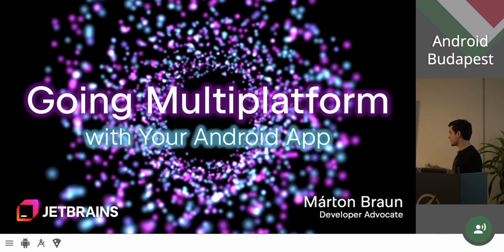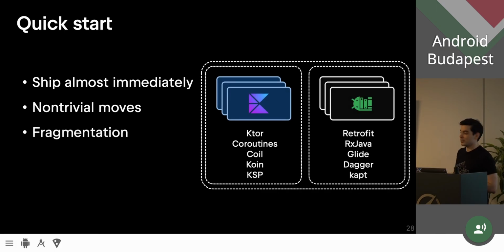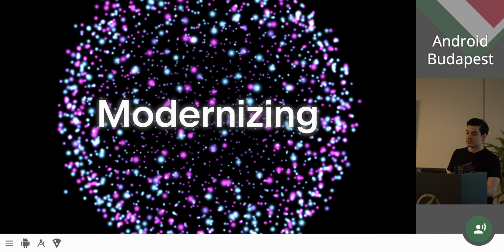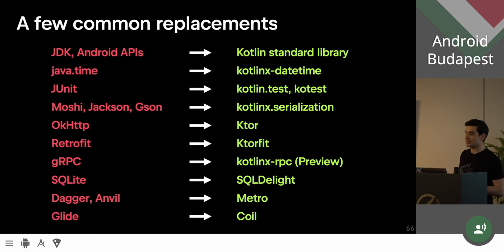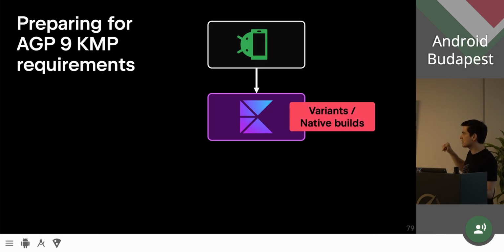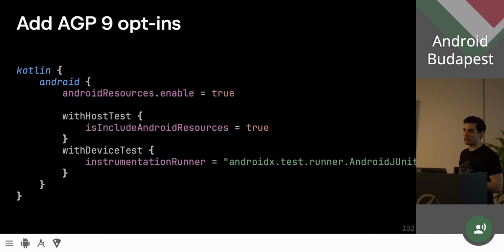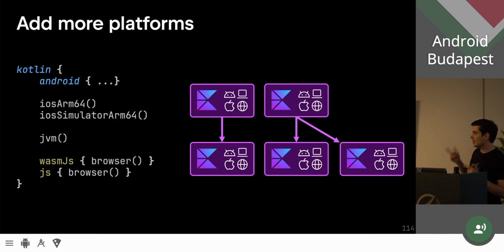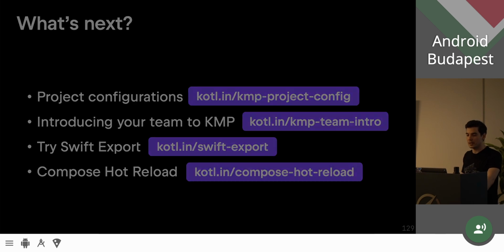Going Multiplatform with Your Android App - Márton Braun, JetBrains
Existing Android apps are in a great position to expand into Kotlin Multiplatform: you might already be using patterns, libraries, and APIs that work on more platforms than just Android. With Compose Multiplatform, you can build an app with a fully shared Kotlin codebase, targeting iOS, desktop, and even the web!

In this talk, we’ll look at how you can migrate an existing Android app to multiplatform. As this can be a significant engineering effort for an existing, well-established app, we’ll also discuss how to plan and organize the required changes, and how to adopt KMP incrementally across your codebase without disrupting day-to-day development.

00:00 Intro
00:55 Strategy
10:01 Modernizing
13:49 Preparing for Multiplatform
20:35 Going Multiplatform
33:58 What's next?